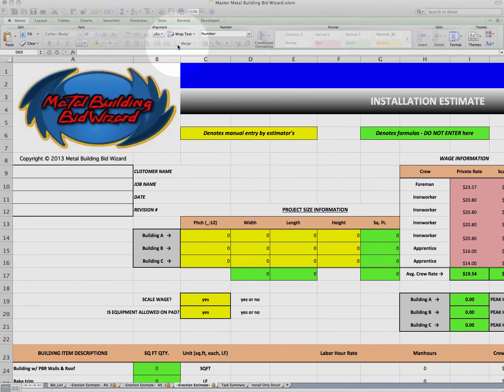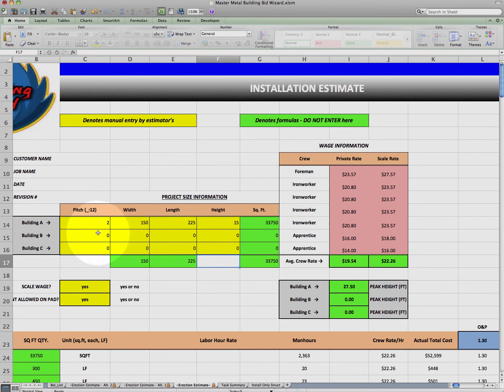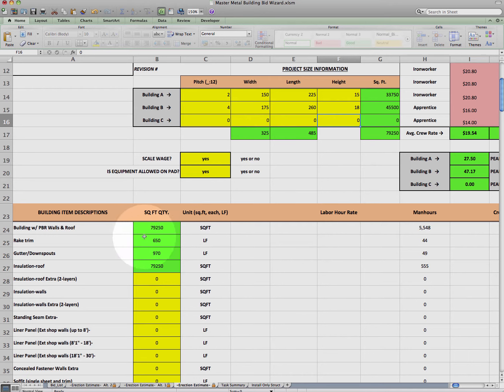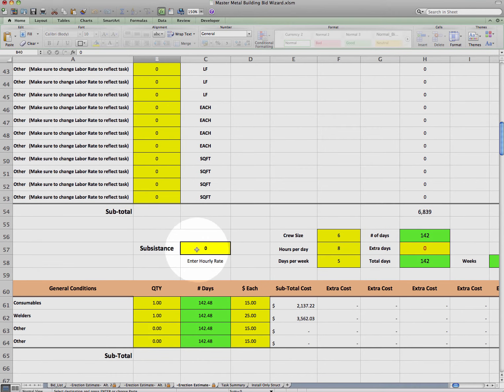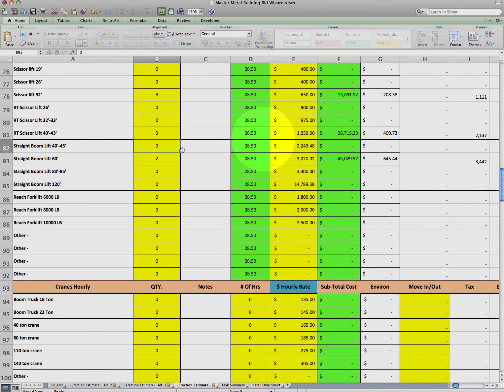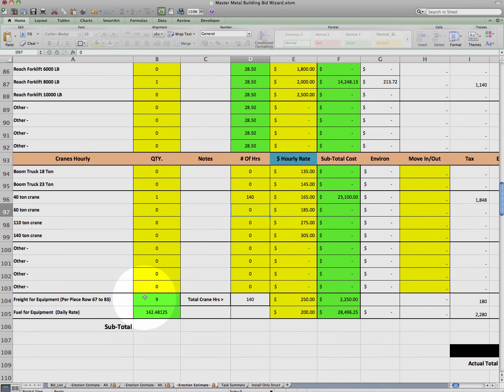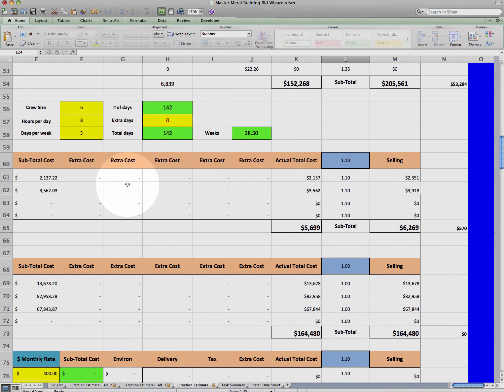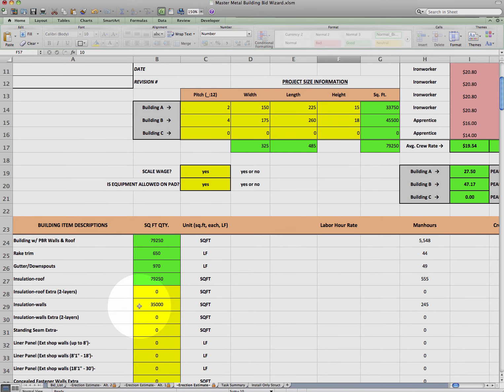Metal Building Bid Wizard Demo